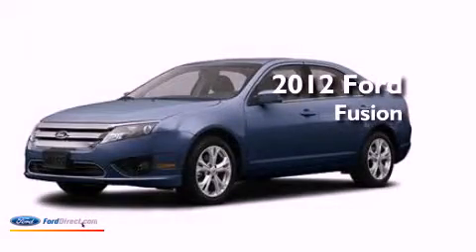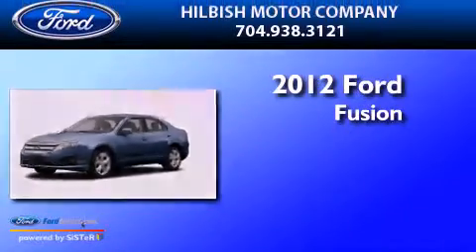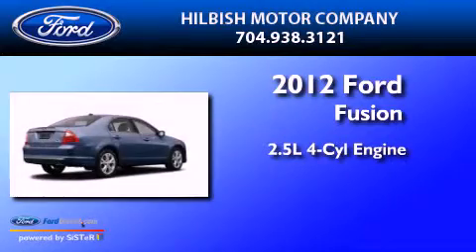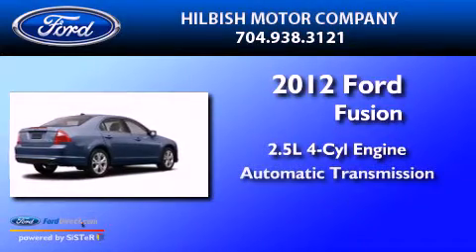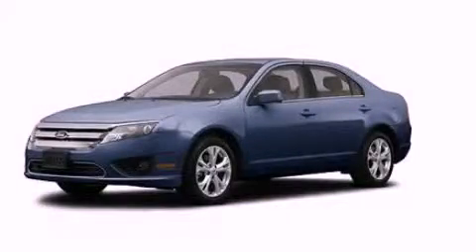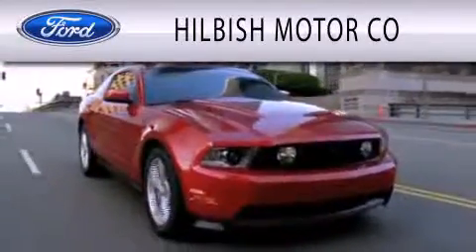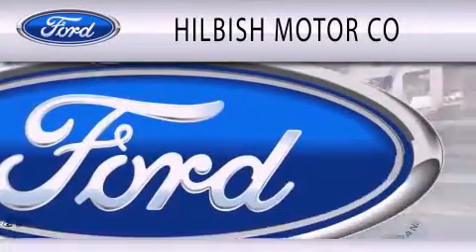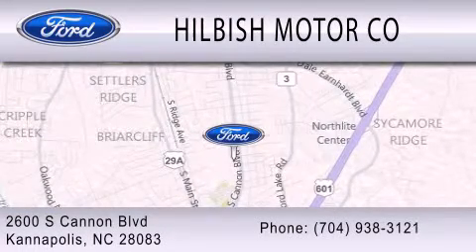2012 Ford Fusion Kannapolis NC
Year : 2012
 Make : Ford
 Model : Fusion
 Engine : 2.5L I4 16V MPFI DOHC
 Trans . : AUTOMATIC

 Stock : K1501